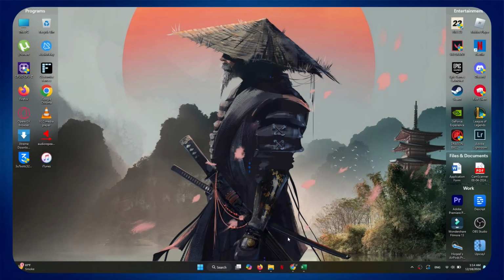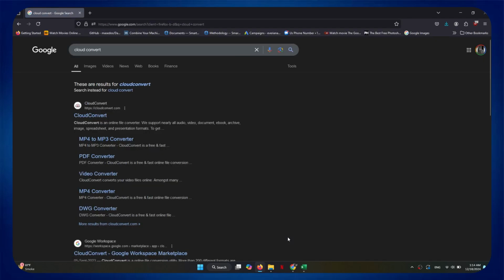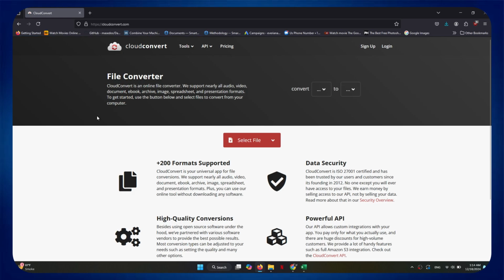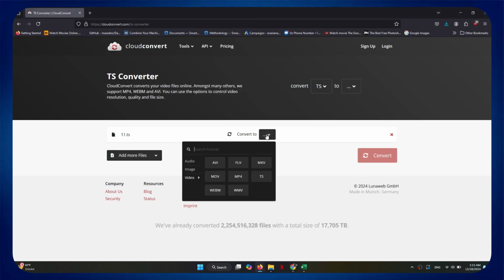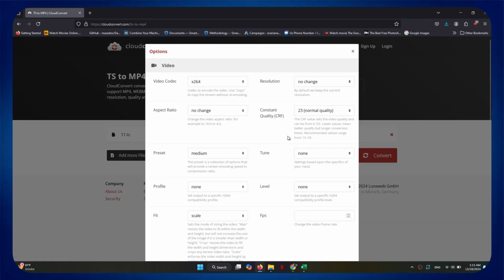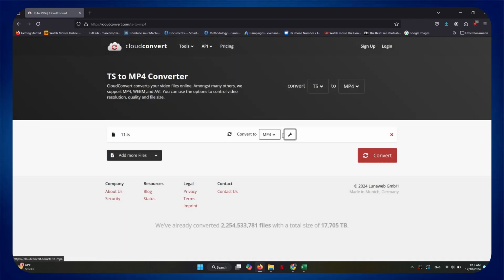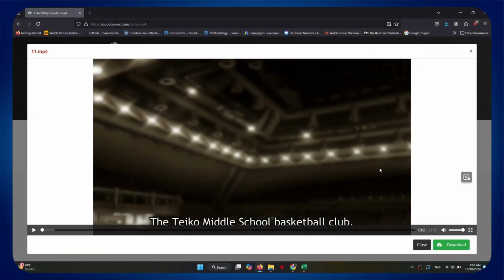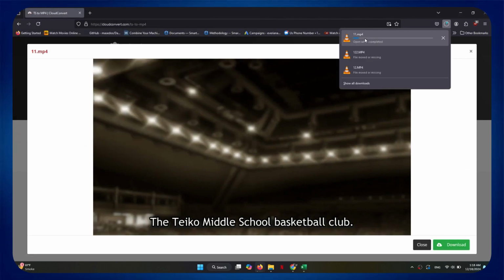How To Convert Any Video To MP4 For FREE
Need to convert your videos to MP4 format without spending a dime? In this tutorial, we’ll show you the best free tools and methods to convert any video file to MP4 effortlessly.

In this video, you'll learn:

The best free video converters available online
How to use these tools to convert videos to MP4 format
Tips to ensure high-quality conversion